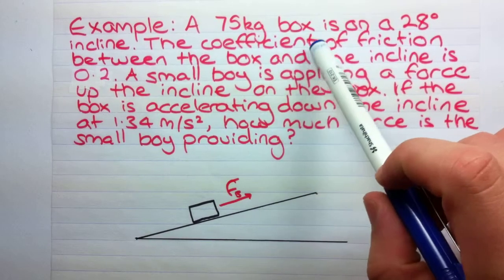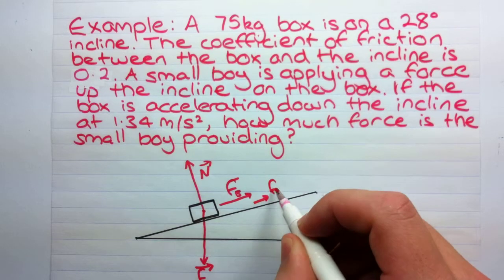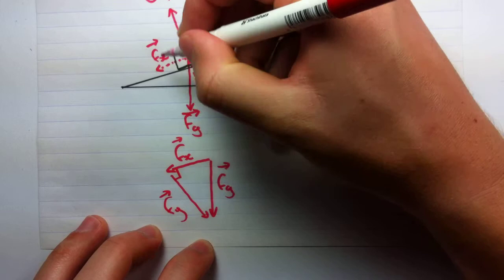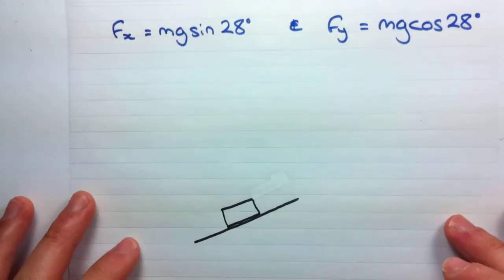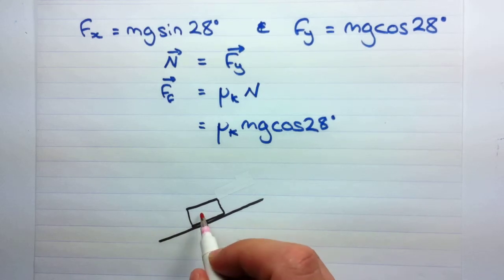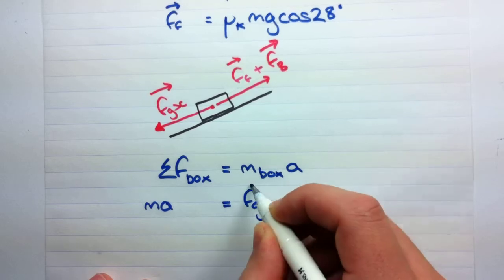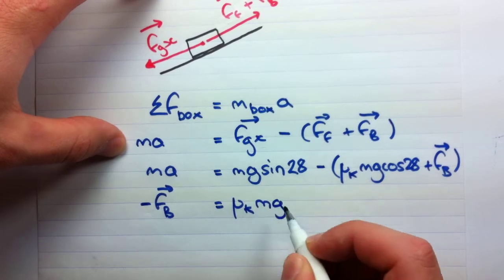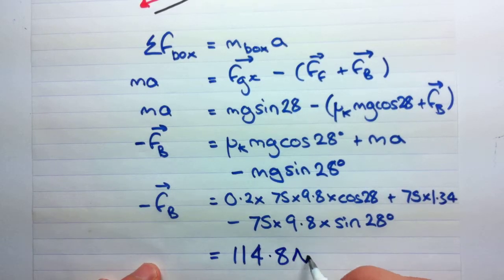1 20 Inclined Planes Example